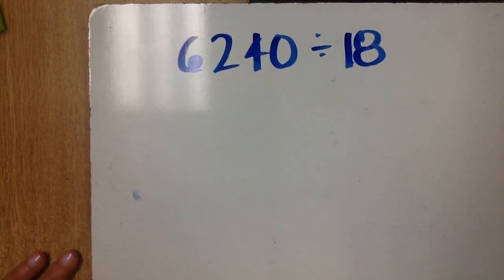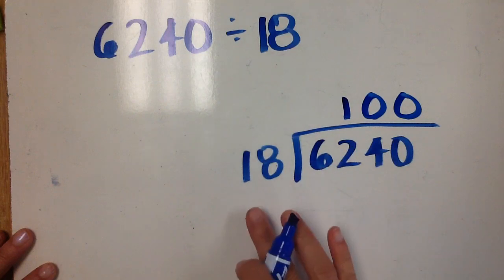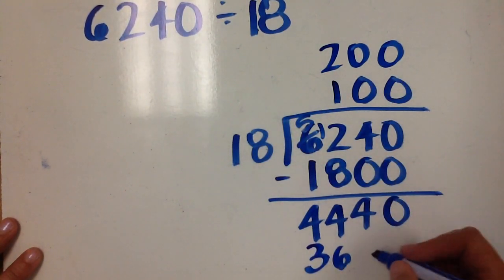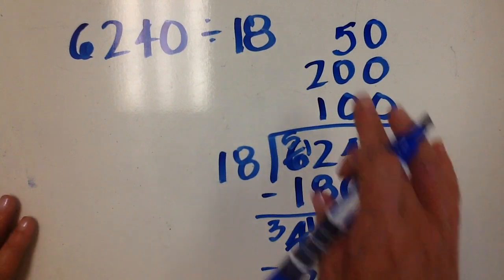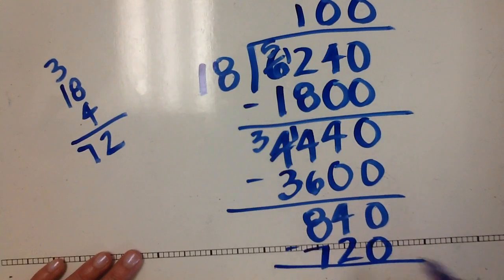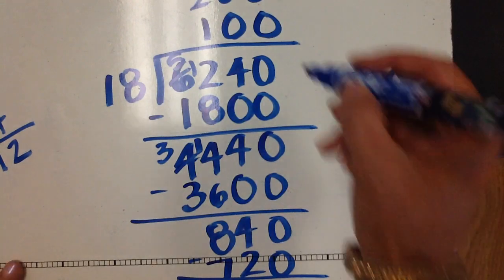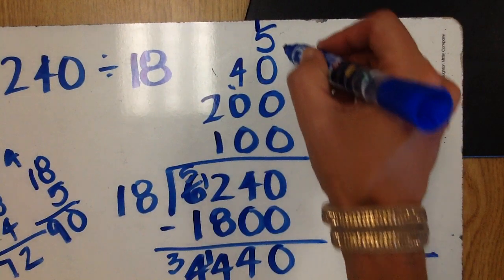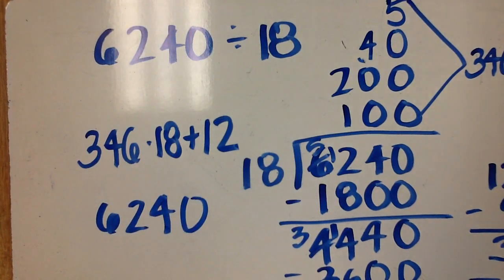Stack Up Method for Dividing Whole Numbers